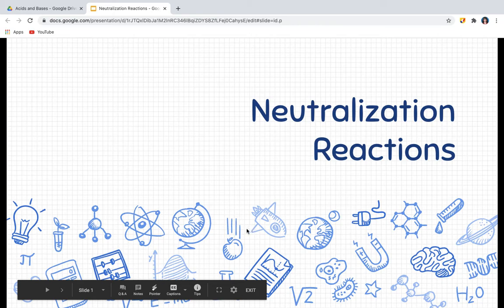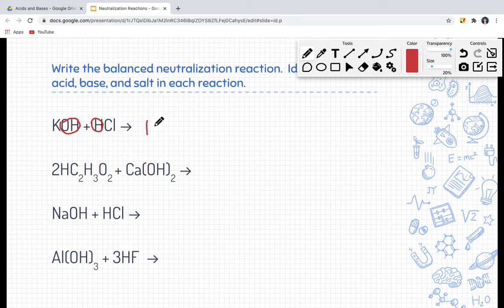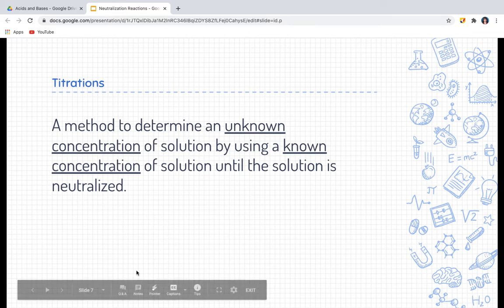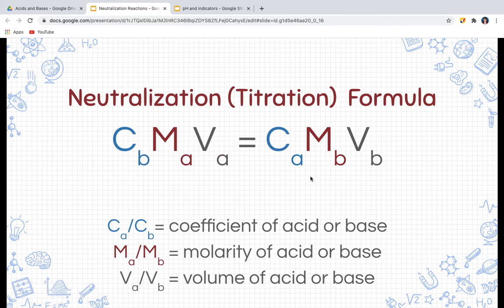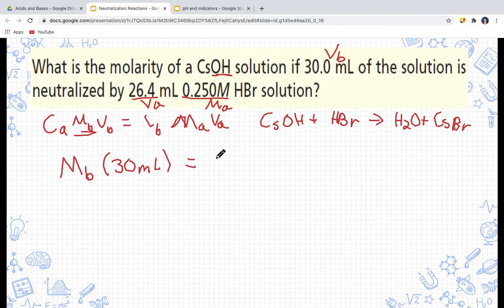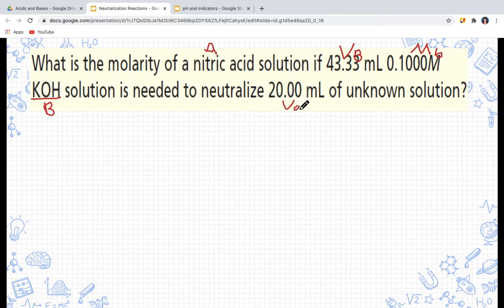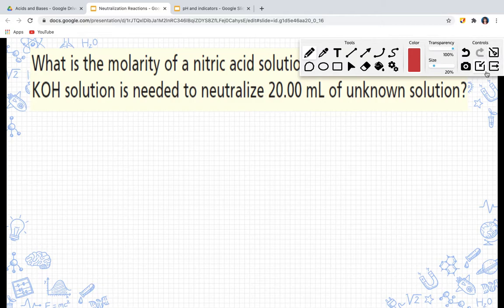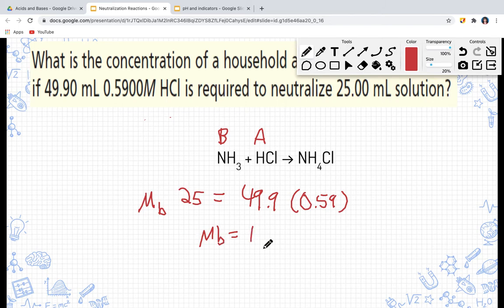Neutralization Reactions and Titration Calculation Video Notes